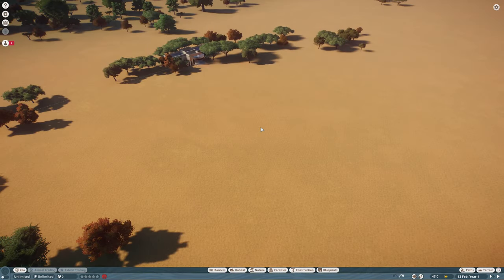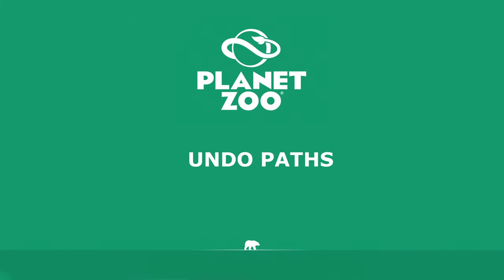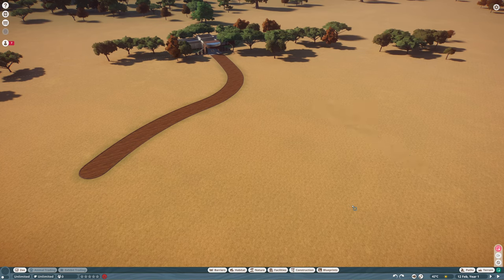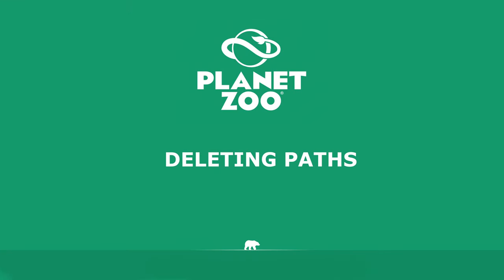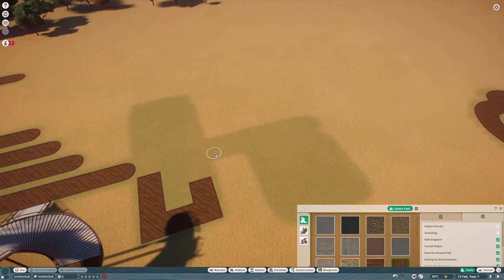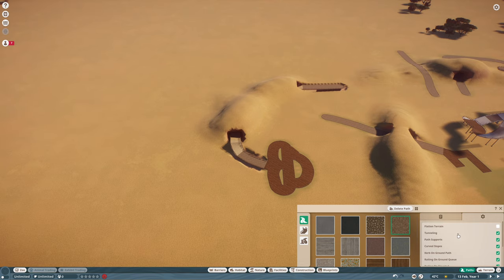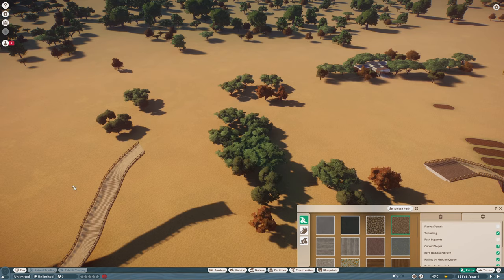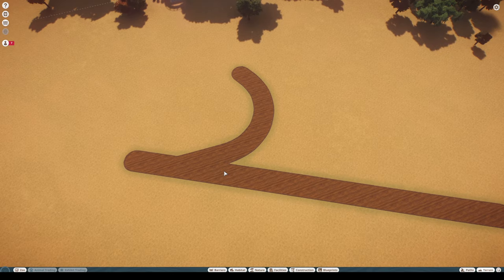How to create paths in Planet Zoo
Howzzzit internet! Ozarc here :)

Hope you enjoy and learn a little something with my guide on how to create paths in Planet Zoo

K95 Platinum RGB Mechanical Gaming Keyboard
M65 Elite Gaming Mouse

»»» NEW $1000 RYZEN GAMING PC «««
■ CPU : AMD Ryzen 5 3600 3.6GHz 6-Core Processor
■ Motherboard : MSI X470 Gaming Plus ATX AM4
■ Graphics Card - EVGA RTX 2060 XC Black
■ RAM : Corsair Vengeance LPX 16GB (2x8GB) DDR4-3466 Memory
■ SSD : Samsung 860 EVO 500GB
■ PSU : EVGA Supernova 550W 80+ Gold ATX PSU
■ Case : Phanteks ECLIPSE P350X ATX Mid Tower Case

»»» GAMING EXTRAS «««
■ Keyboard : CORSAIR K70 RGB MK.2 Mechanical Gaming Keyboard
■ Mouse : CORSAIR M65 ELITE RGB - FPS Gaming Mouse
144Hz Gaming Monitors
■ Game Storage : WD Black 4TB Performance Hard Drive 7200 RPM
■ Gaming Chairs

- Ozarc (¬‿¬)